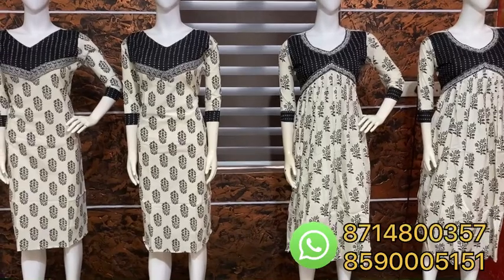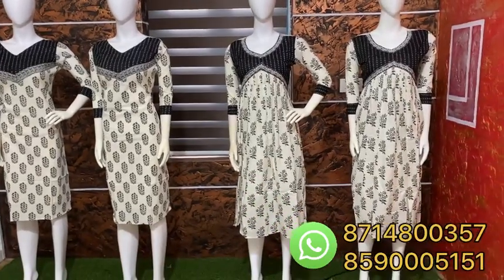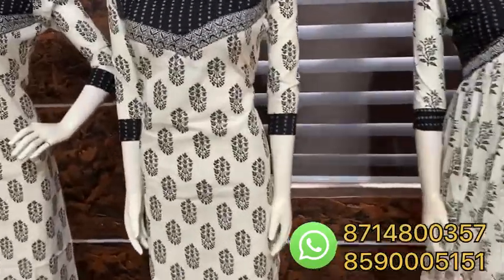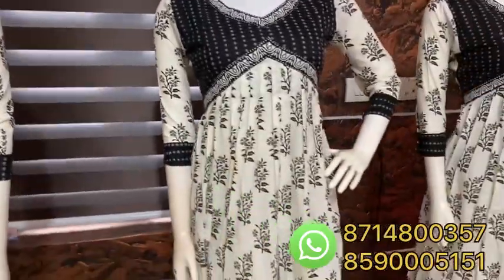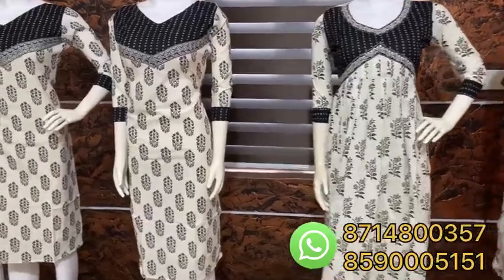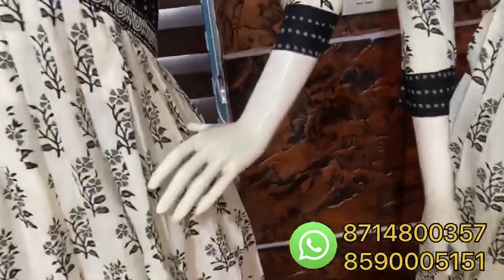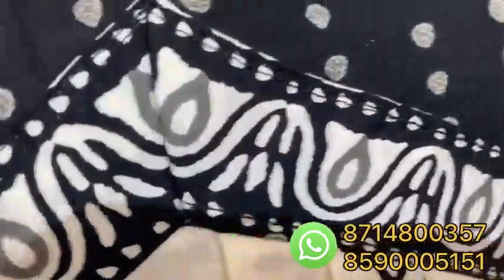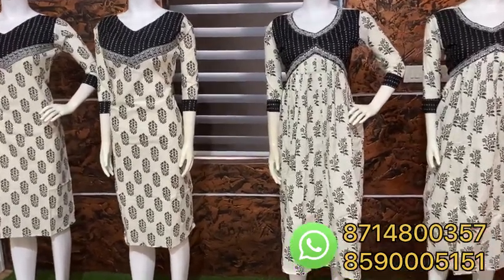ഇനി കണ്ണെടുക്കില്ല 🤩കിടിലൻ കോട്ടൺ കുർത്തികൾ അല്ലെ ഇത് ഗയ്‌സ് ??🤩🤩😱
Declaration

1.You must share the unboxing video with us within 24 hours of receiving the parcel
2.The video should start by showing the customer’s name and other        details
3.All 4 sides of the parcel should be included in the video.
4.It should be a single shot video.(i.e No pause & cuts )
5.Take video until you are convinced and satisfied with the quality of the product